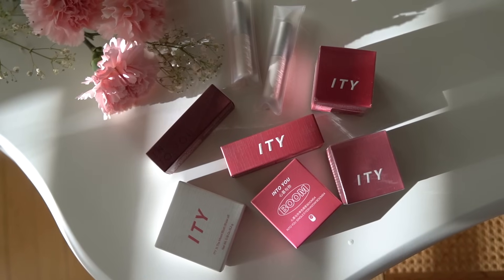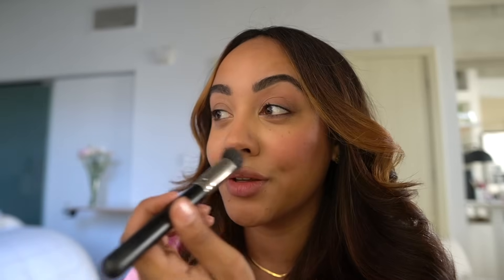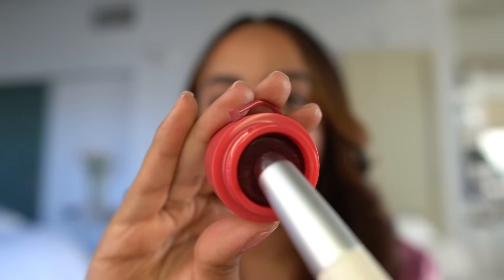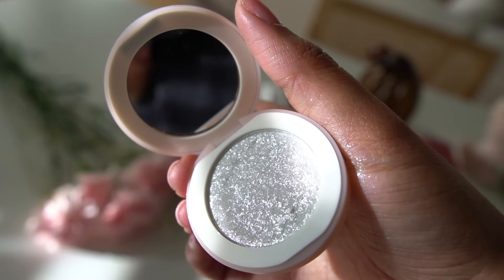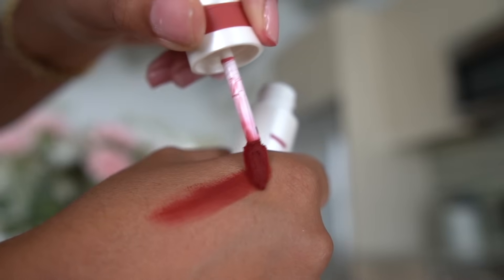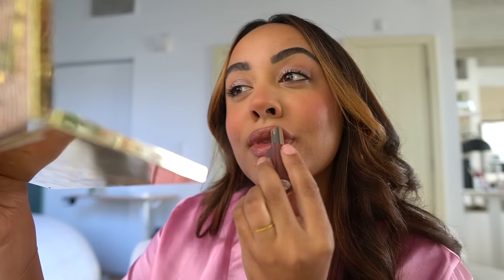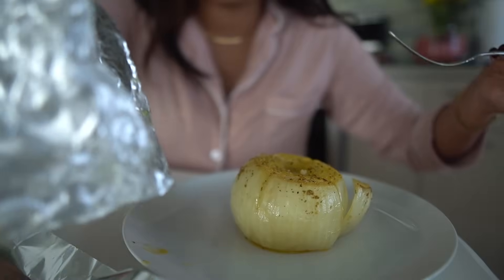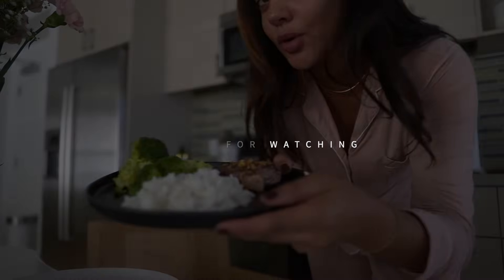cozy sunday vlog ⛅️ grwm for a date & winter recipes